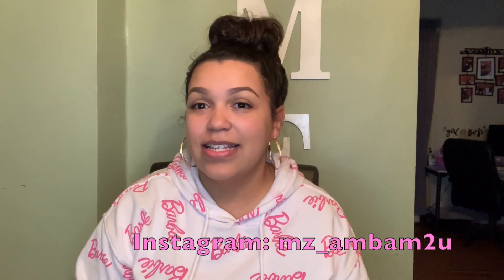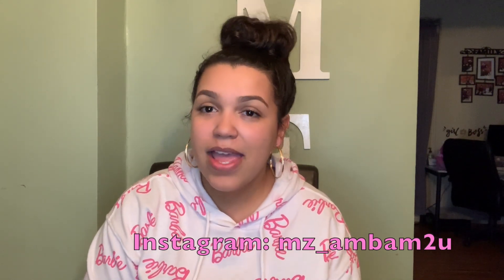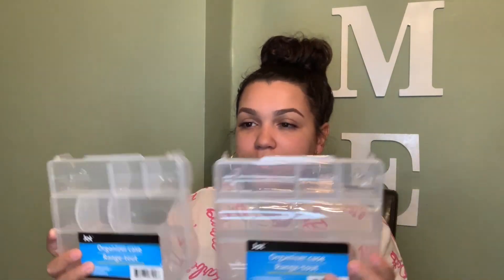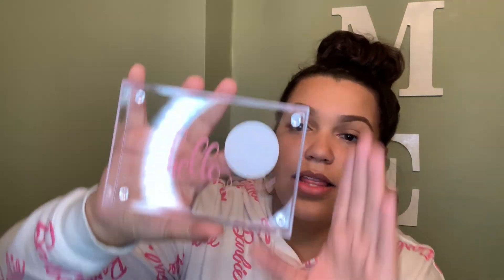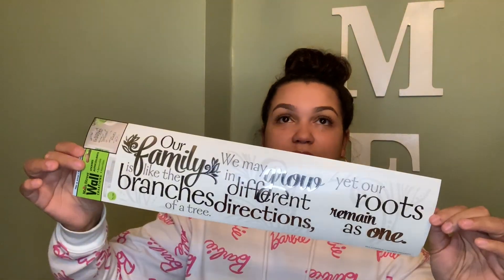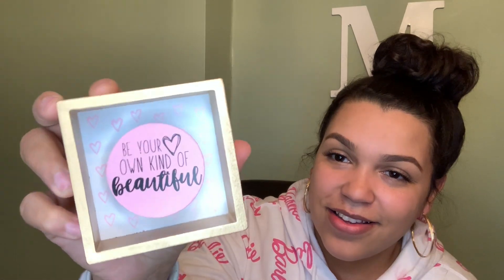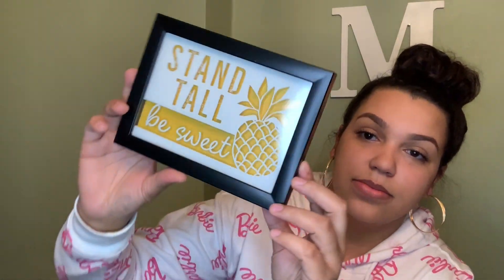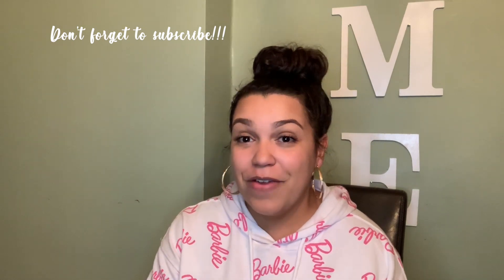NEW! DOLLAR TREE FINDS | HOME DECOR & ORGANIZATION ITEMS (FEBRUARY 2019)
Hey loves!!! Happy Tuesday! I went to my local Dollar Tree & found some cute home decor finds and new organization baskets!!